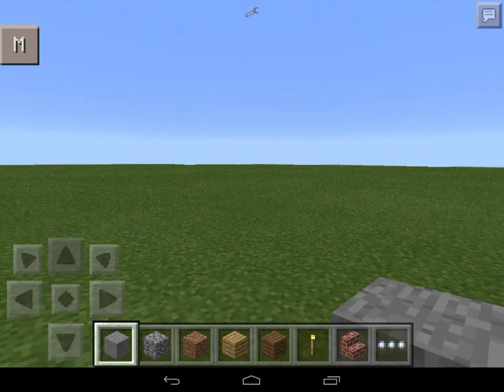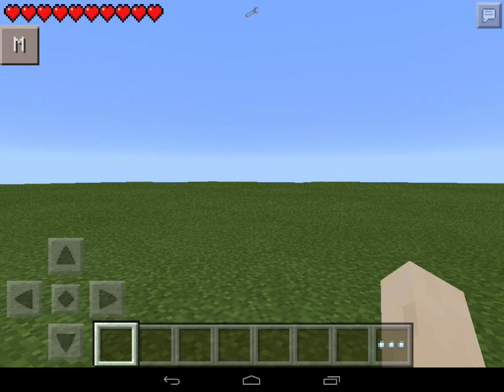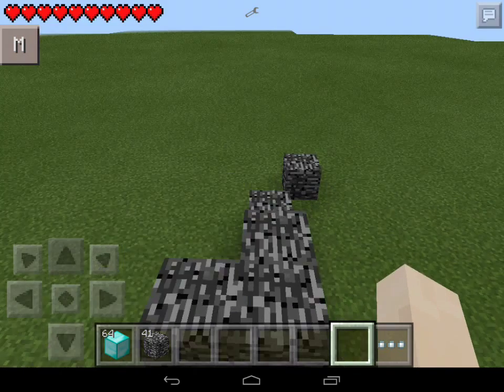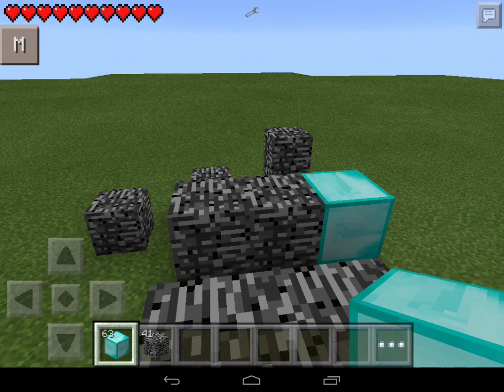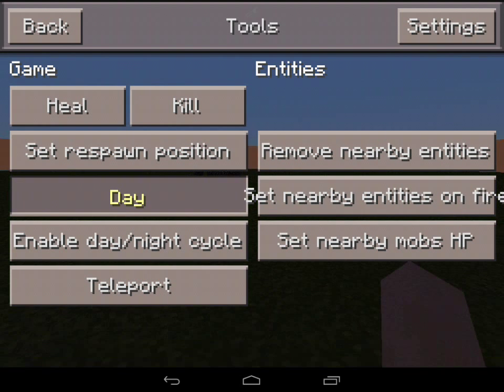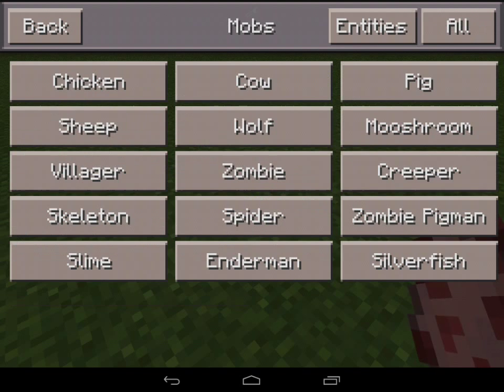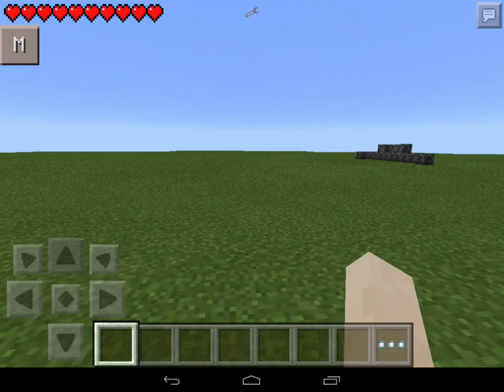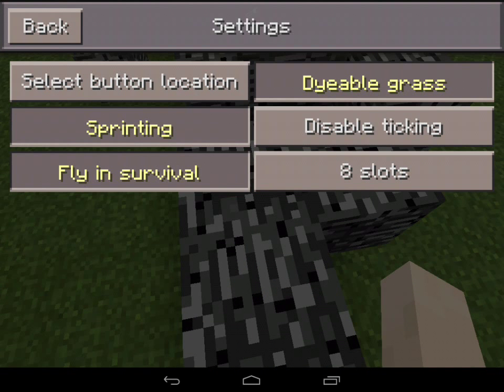[0.11.1] Minecraft Pocket Edition: TOO MANY ITEMS MOD!- Mod Showcase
Couldn't convert this one to 720p would've taken 2 days D:, also the audio is a bit off from the video, nothing I could do for that one :0